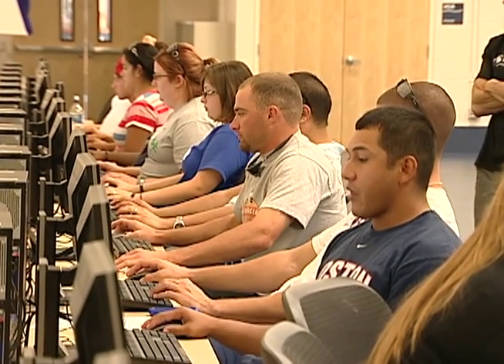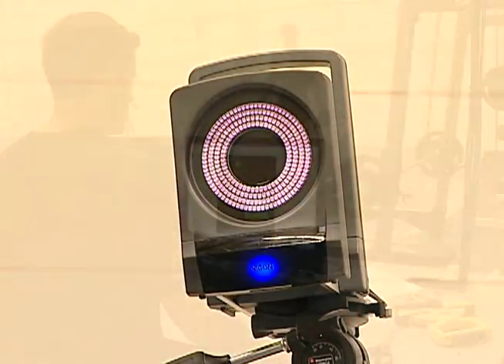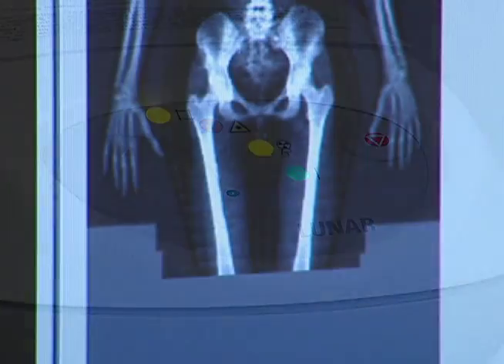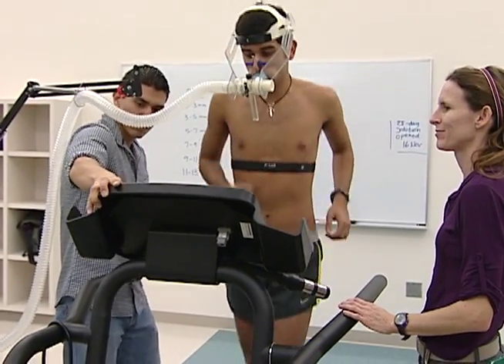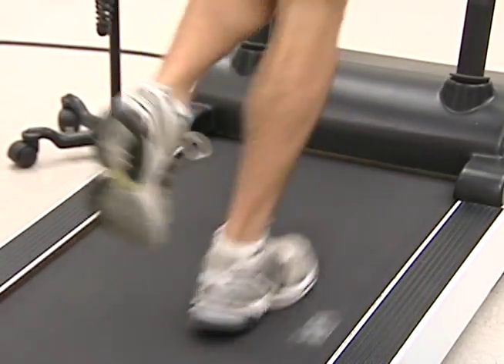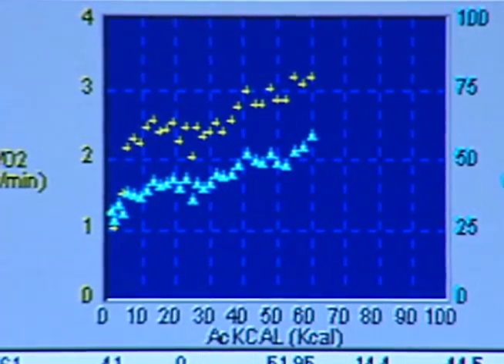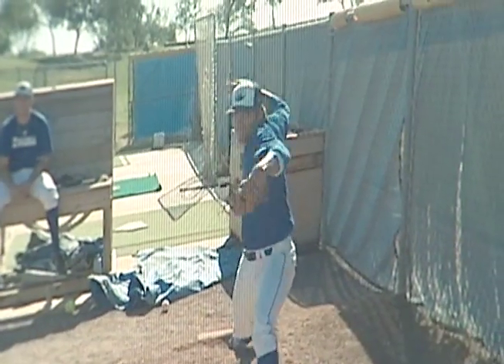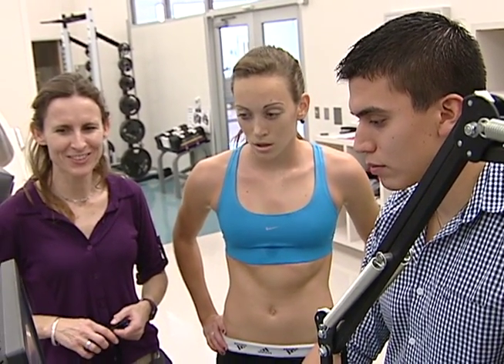TAMUCC Kinesiology Program Exercise Science Research Technology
- The Kinesiology Program at Texas A&M University-Corpus Christi is setting a new standard of excellence with facilities equipped with leading exercise science research technology that enables students to acquire the skills needed to be successful in today's modern-technological based competitive world.

Such facilities include the motion laboratory equipped with state of the art Dartfish biomechanical analysis software, Vizual Edge visual analysis and training software, and Digital motion capture.

Another laboratory houses the most advanced body scan equipment of its kind in comparison to models at hospitals. The general electric IKE Deska has the capabilities of measuring bone density as well as multiple forms of body composition and allows students to virtually know what exactly the test subject is made of; making it the only one of its kind in any of the Universities in the state of Texas.

Another laboratory is capable of testing multiple sport science variables such as aerobic capacity, muscle activation, and body lactate formation. Such remarkable equipment can additionally measure things like ventilation per minute, lung capabilities during inhalation and exhalation, directly the number of calories a person uses per minute at various levels of exercise and what these athletes are using for fuels during exercise. Such information is then used to design training variables that help athletes get proper training zones in order to achieve the highest level of performance.